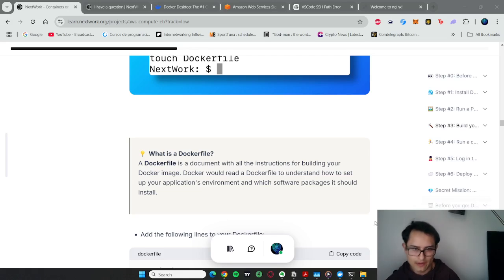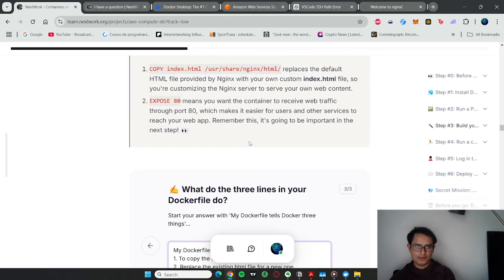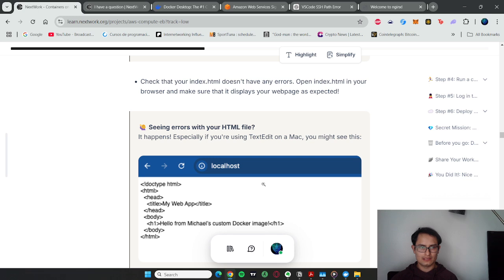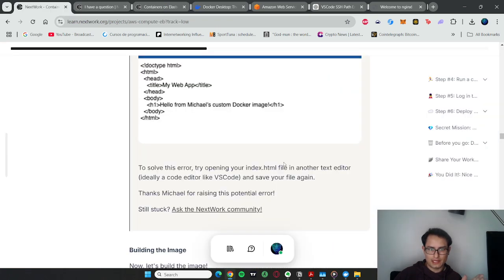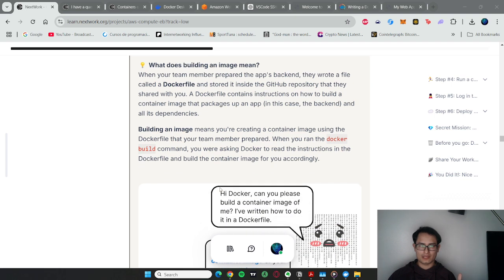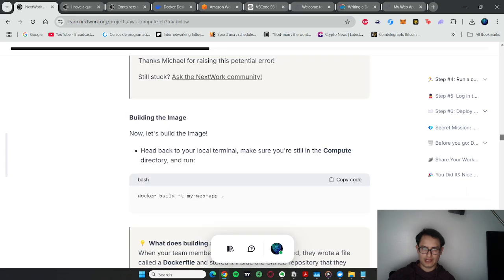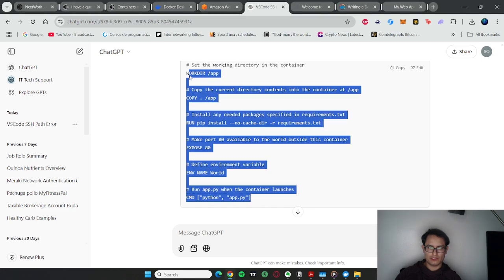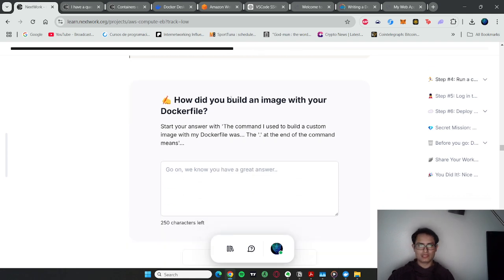Learn with me - DEVOPS (PART 3)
This is was a good learning experience. I know there was something going on with the Dockerfile, but we figured it out!